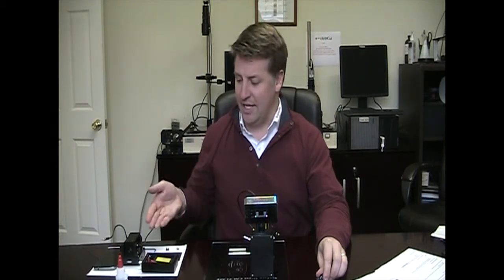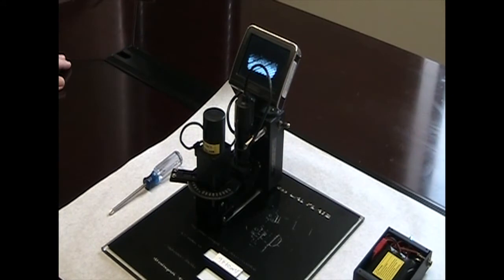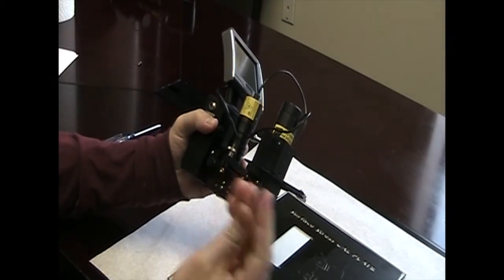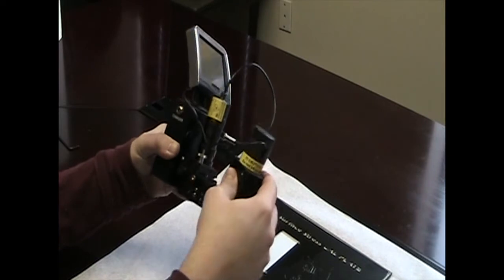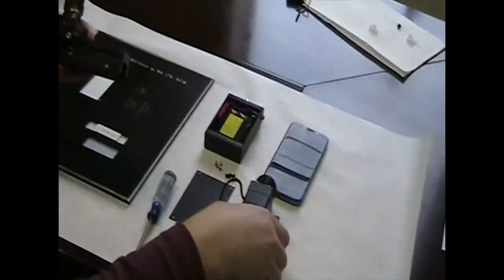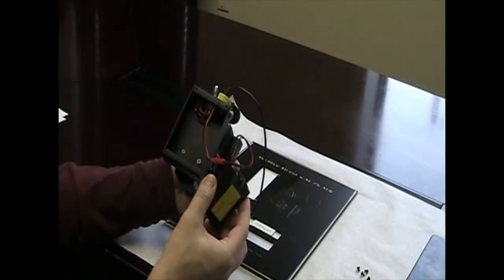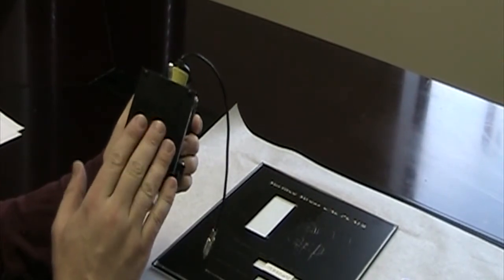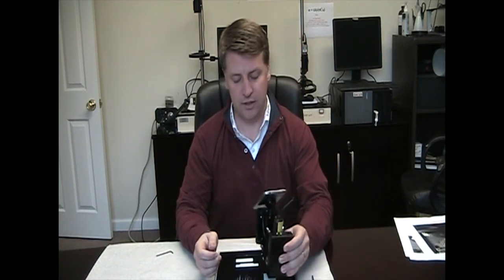GASP Pro Upgrade Video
Upgrade your LCD-GASP surface polarimeter to the new GASP Pro™ with an upgrade package that you can install yourself. Watch this video to learn how easy it is.